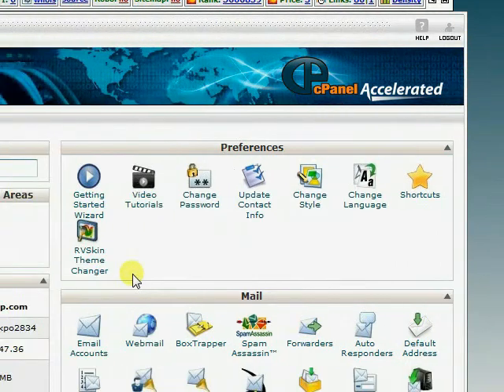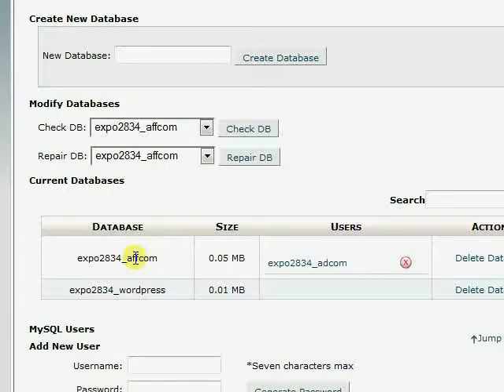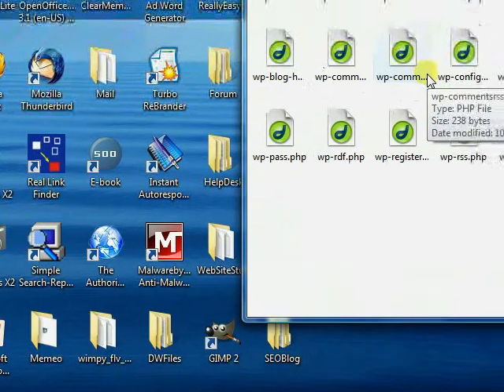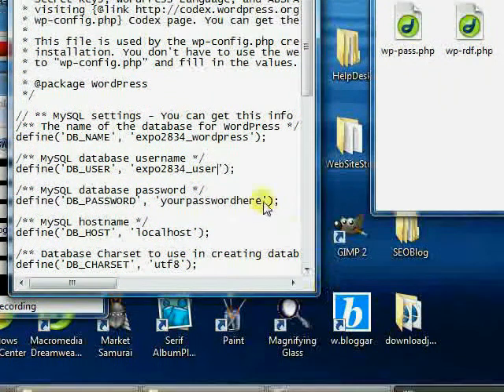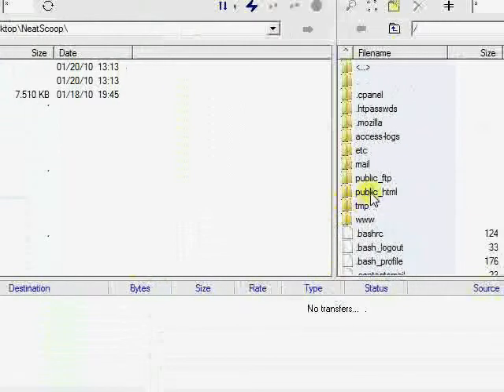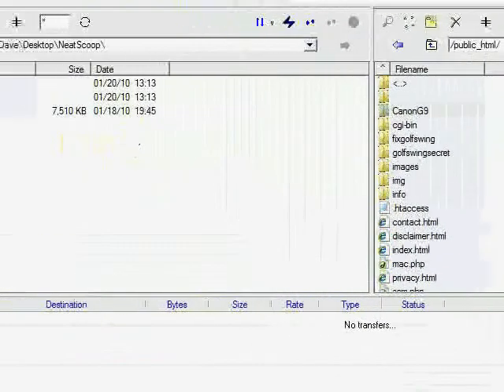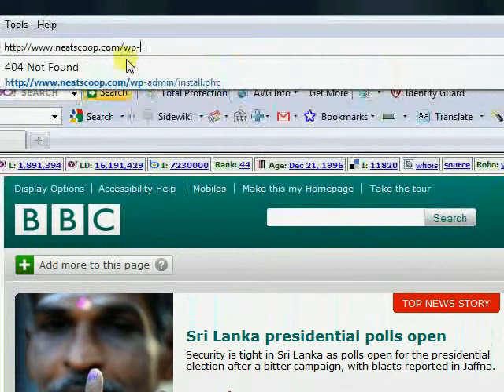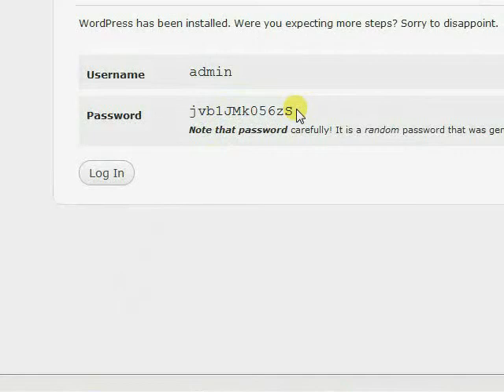Dukewheatly How To Manually Upload Wordpress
How to manually install wordpress blog to a C-Panel enabled host. for more Dukewheatly How To Videos.